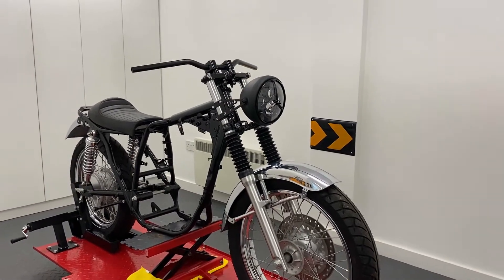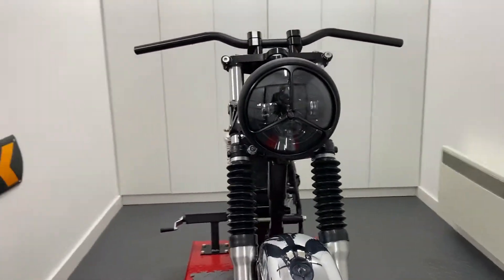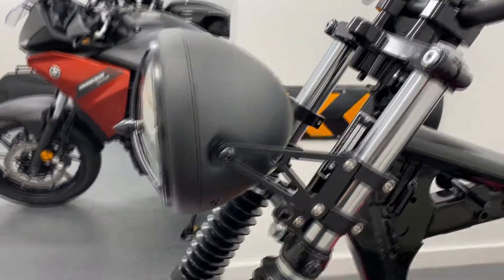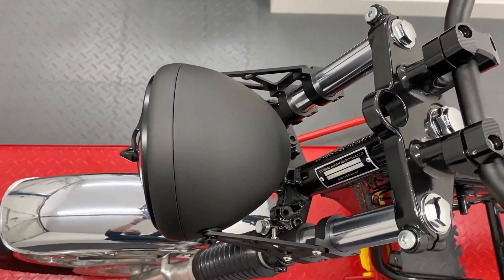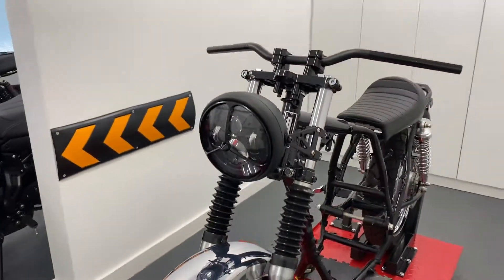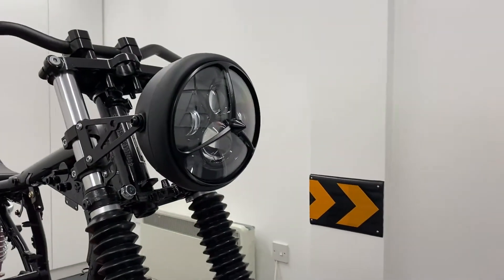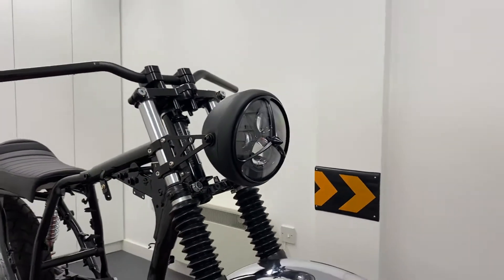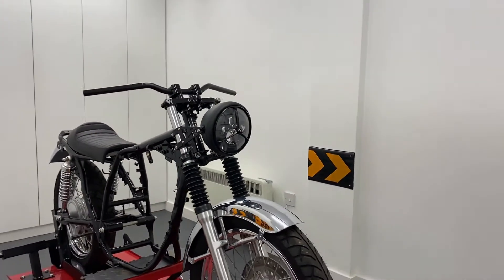3157-15 Motorcycle Headlight LED 7 7 with 3 Line Grill for Retro Cafe Racer & Streetfighter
7.7" Projector LED Retro Headlight with 3 Line Grill
This super bright LED headlight is made to a very high level of quality, considering its price.

It features modern bright LED internals and a retro-style face fitted into a big classic metal housing. It not only looks great, but it is also much brighter than a standard 55W bulb headlight.

As a result, it's an ideal upgrade to your cafe racer, streetfighter, chopper, custom headlight.

Specification:

12V - 24V
Finish: matt black metal
Low beam: 30W / high beam: 36W LED
Lumen rating: low beam: 2,400LM / high beam: 2,600LM
Standard H4 plug
For measurements, please refer to our advert photos
This headlight is not homologated / E-marked

Visit the following link to view this product on our